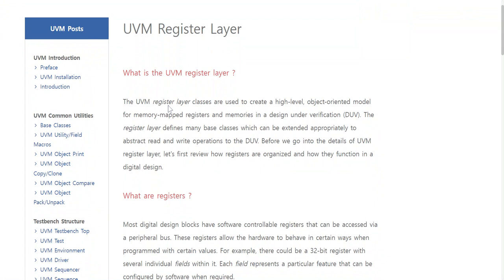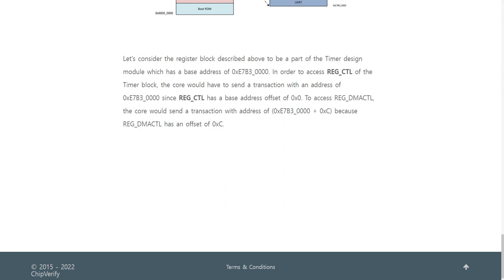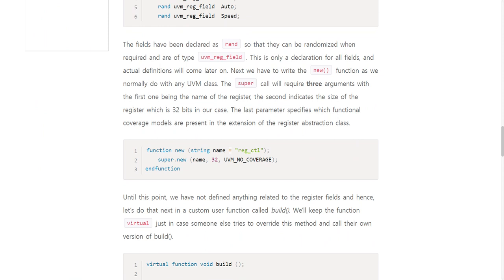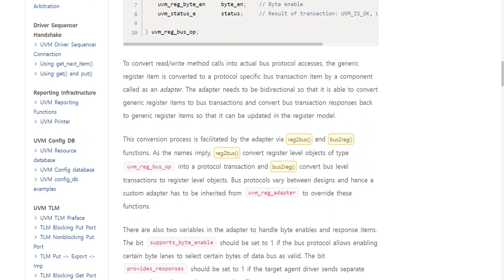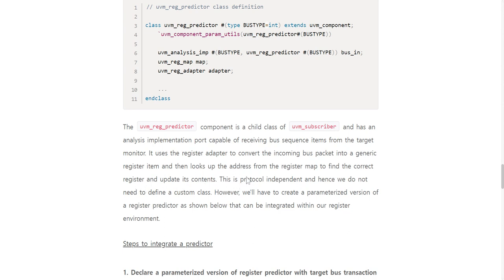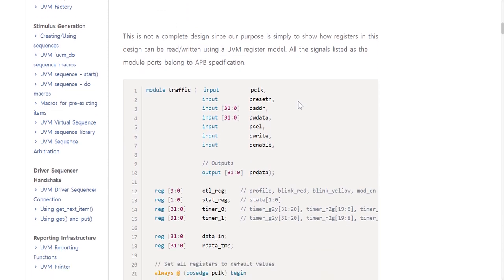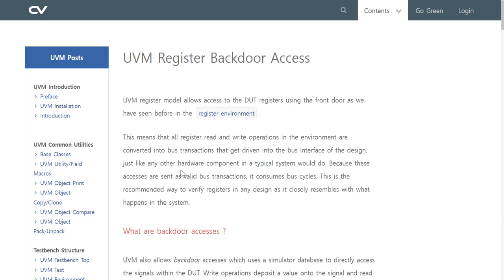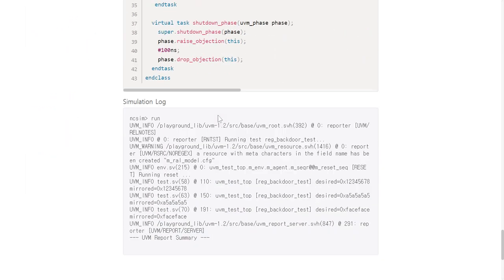chipverify uvm 12 UVM Register Layer